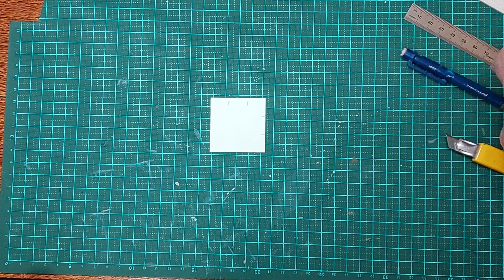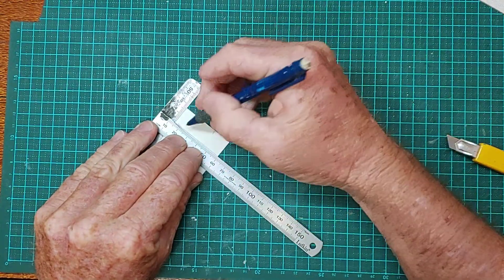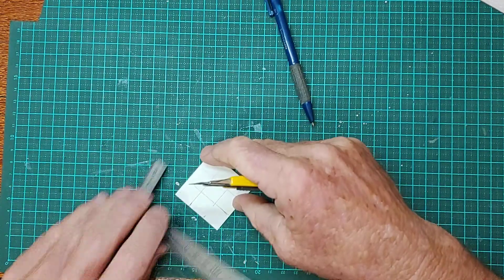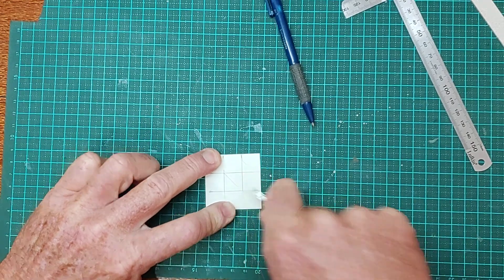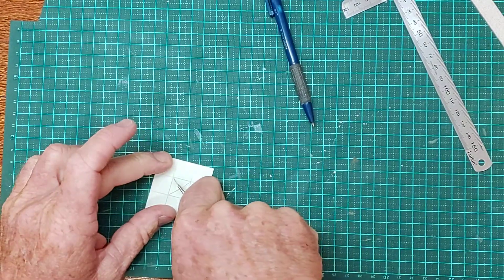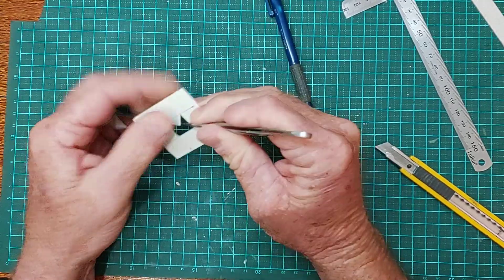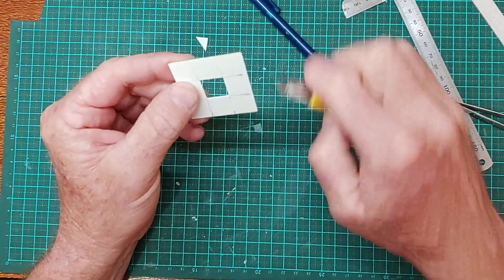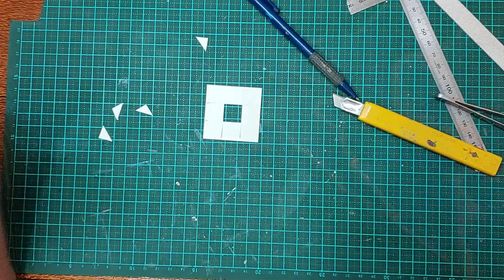Shanoes handcrafted model making tips Part 2........cutting a window.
In this video I show you how I cut windows into a styrene wall for architectural scale models,  it's a tried and tested technique I've used for years, the same process can be used for any cut outs in the walls, I'm using 1mm thick styrene here but if I was using thicker material ie 2 or 3mm, I'd drill a small hole inside the window markings then use a handheld Fret saw to cut around the window recess and the sand flush. See more of my model work on "momake models" or "Shanes Model Crane Hire" on Facebook.